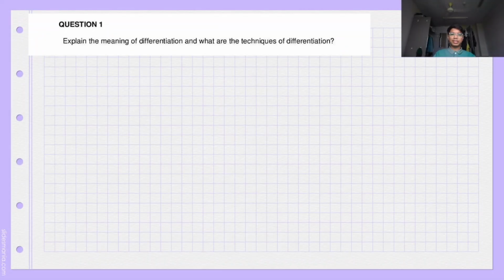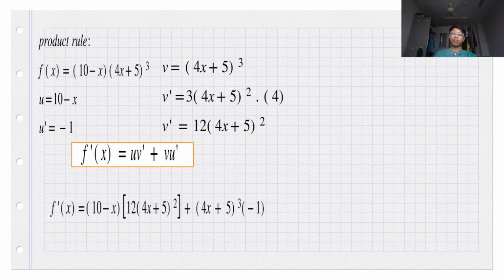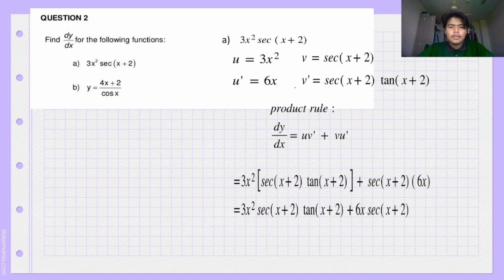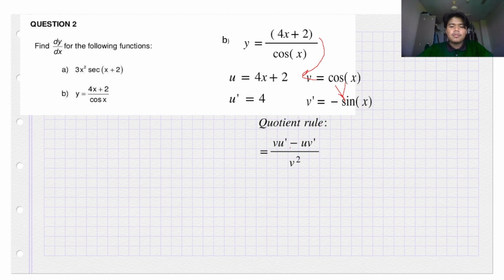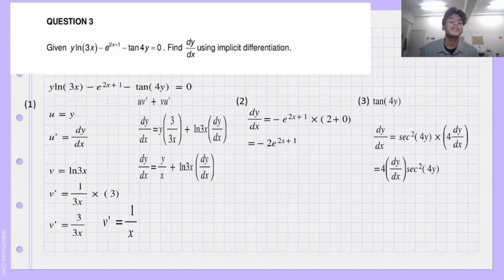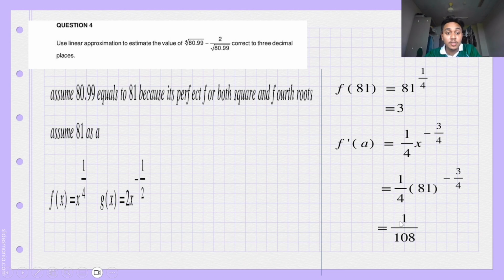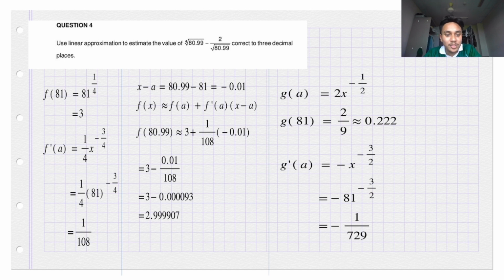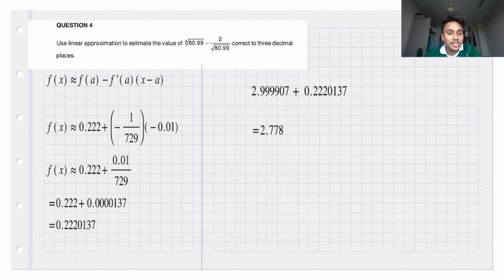MAT 183 CALCULUS 1 GROUP 3